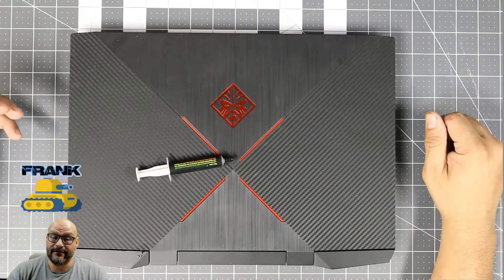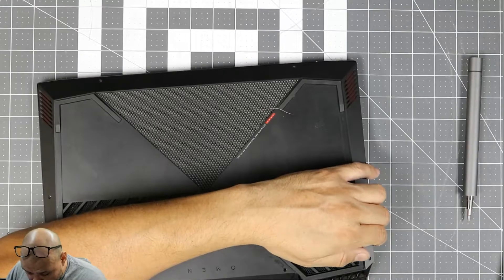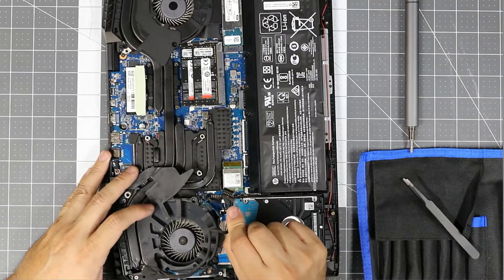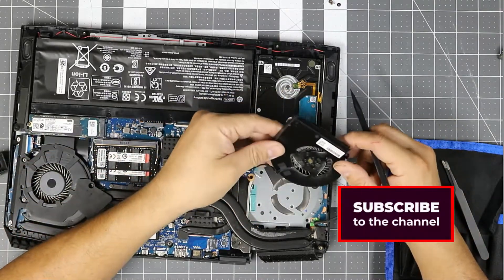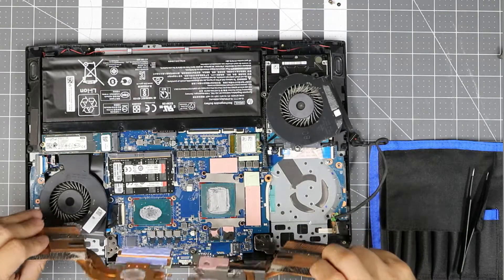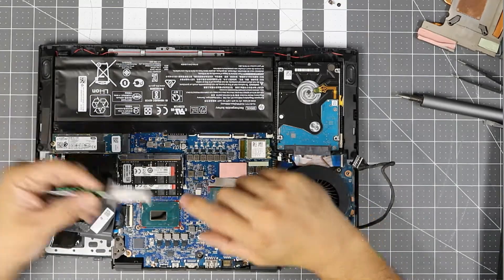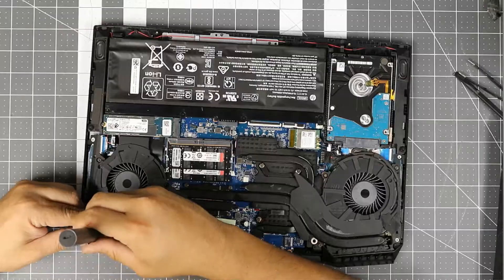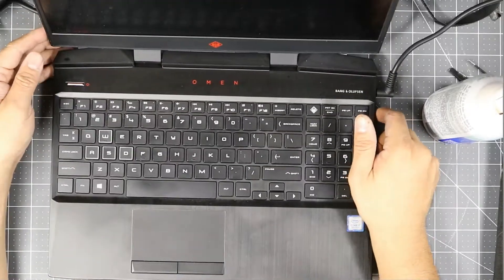Replace Thermal Paste to HP Omen Laptop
2019 HP OMEN 15.6" FHD IPS High Performance Gaming Laptop, 9th Gen Intel Quad Core i5-9300H Upto 4.1GHz, 12GB RAM, 128GB PCIe SSD + 1TB HDD, NVIDIA GeForce GTX 1650 4GB, Backlit Keyboard, Windows 10

AICHESON Laptop Cooling Pad 5 Fans Up to 17.3 Inch Heavy Notebook Cooler, Blue LED Lights, 2 USB Ports, S035, Blue-5fans